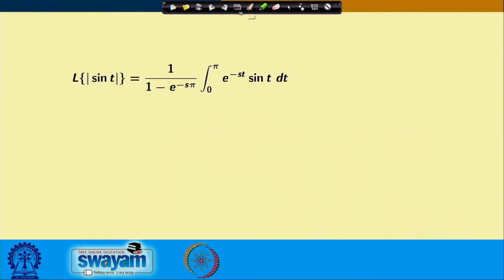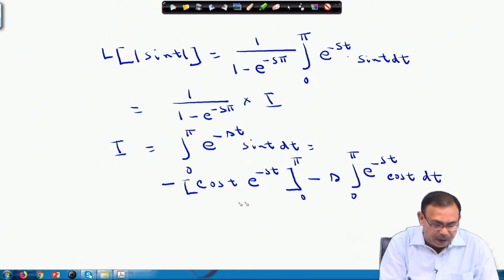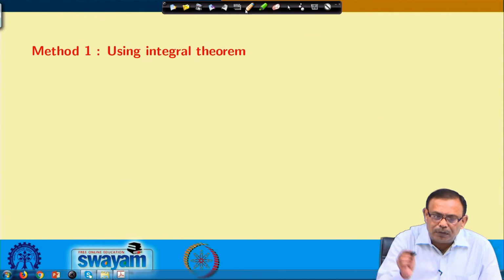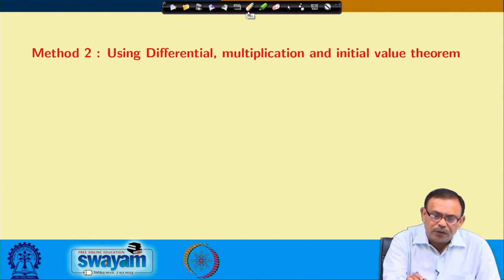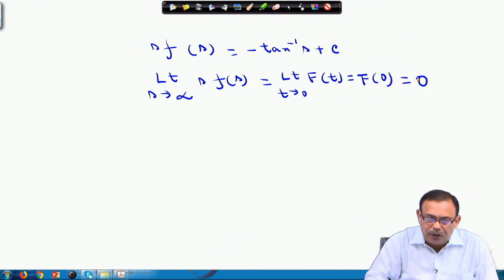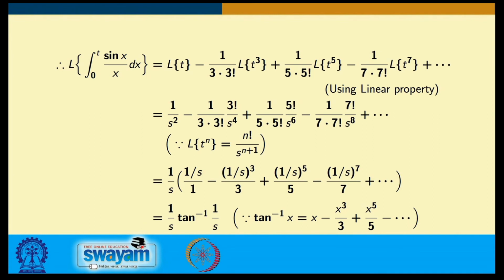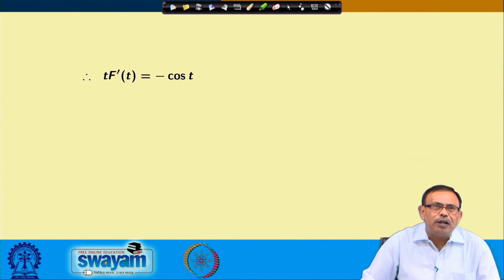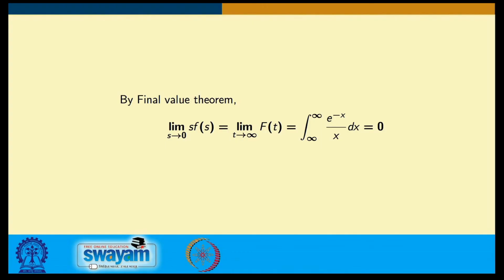Laplace Transform some Special Functions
Subject: Mathematics
Course: Transform Calculus and its Applications in Differential Equations